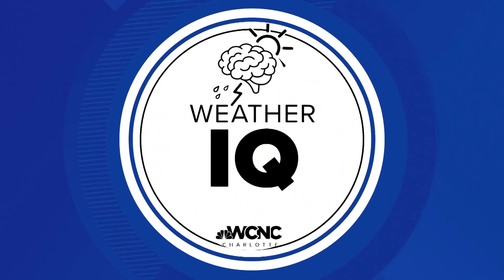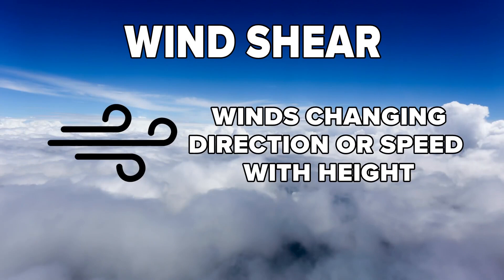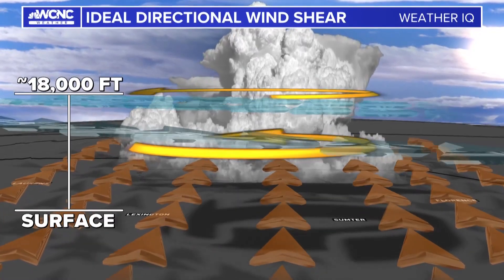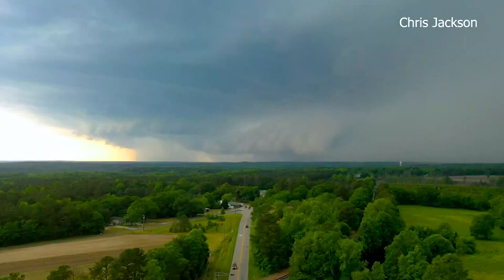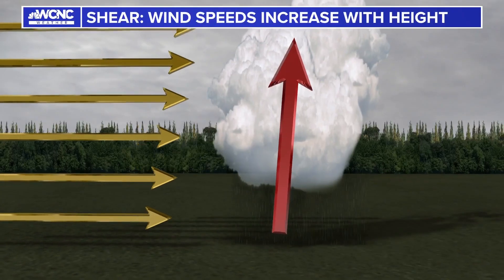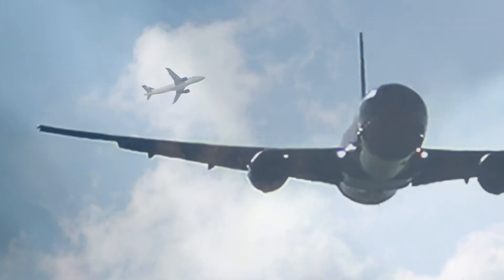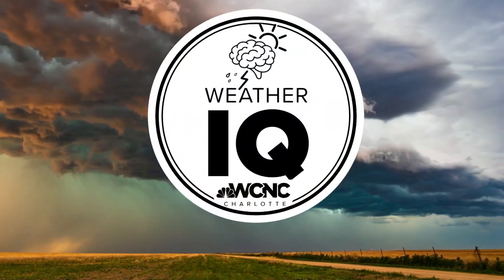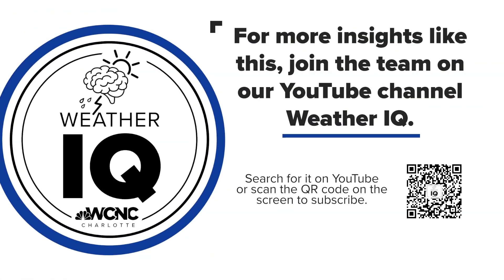How wind shear intensifies thunderstorms, tornadoes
Wind shear is not a term many of us know or will ever use, but for a meteorologist, it's an important parameter to consider when forecasting and tracking storms.

The presence of a high wind shear increases the severe threat and the chance for tornadoes.

What is wind shear?
Wind shear is when winds are changing direction or speed with altitude.

There are technically two types of wind shear: Speed shear and directional shear.

Directional wind shear:
When combined with lift and atmospheric instability, directional wind shear is the main ingredient for tornadoes.

When there is a change in wind direction of about 90 degrees between the surface and 18,000 feet, there is wind shear present that is ideal for tornado development.

Here is an example of when wind direction could change with atmospheric height: At the ground, the wind is carrying in moisture from the south while mid-level winds are flowing from the west. If a thunderstorm develops in this environment, it can cause the storm to rotate. Under the right conditions, that rotation could developer a tornado.

When a single thunderstorm is rotating, it is called a supercell.

An important note: Not all rotating thunderstorms produce tornadoes. However, the wind shear could still fuel a thunderstorm to become more severe.

This twisting of the storm drives moisture higher into the sky. This enhances the thunderstorm and thus creates more hail, more rain, and more frequent lightning.

Speed wind shear:
Another scenario for wind shear is speed sheer. Speed sheer occurs when winds increase speed as the atmospheric elevation increases.

When there is a high presence of speed shear, the wind will tilt the storm's updraft. This forces the rain and hail to fall ahead of the main storm. This setup allows the storm to be supported for longer.

When there is a high level of speed shear, thunderstorms can last for hours.